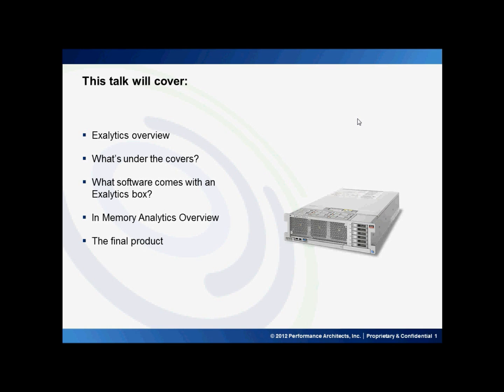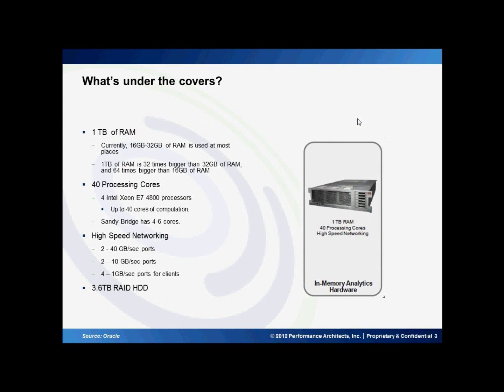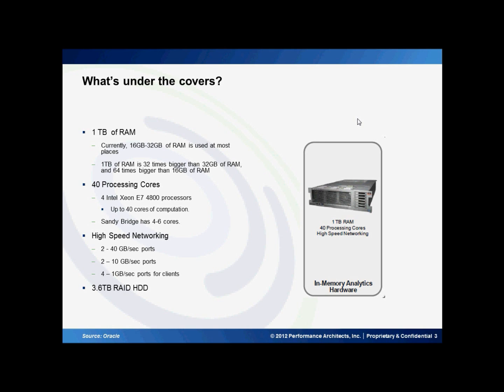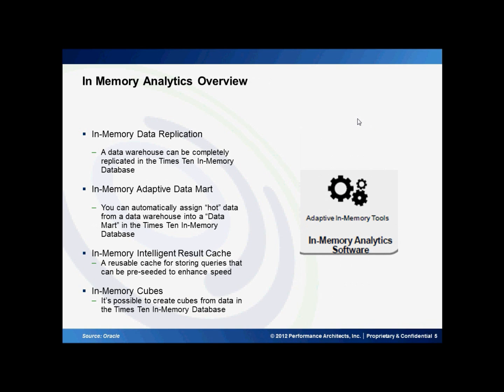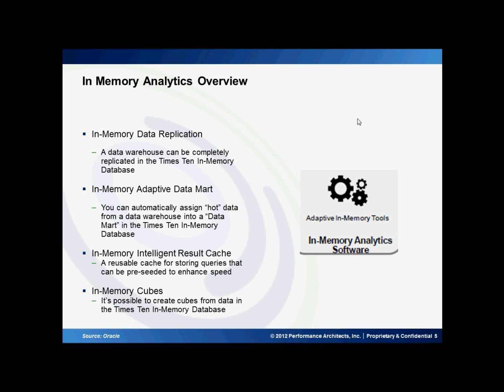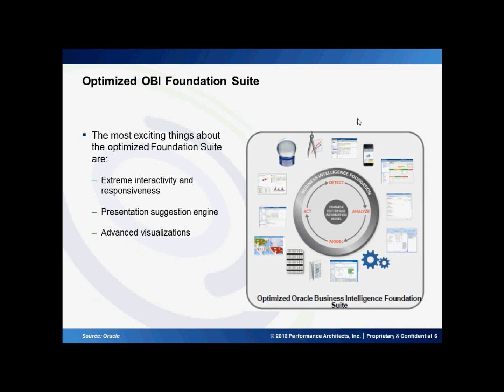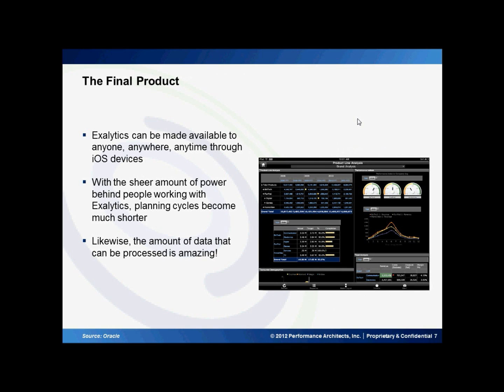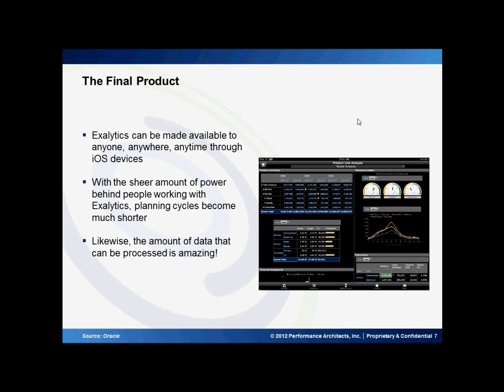Introduction to Oracle Exalytics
This Performance Architects How To shares an introduction to Oracle Exalytics, what it includes, and an overview in memory analytics overview.